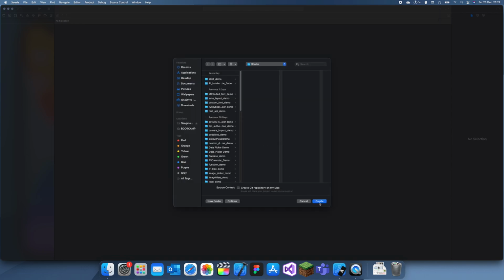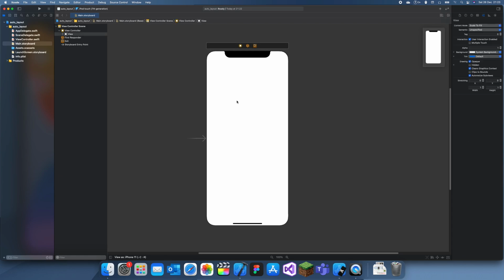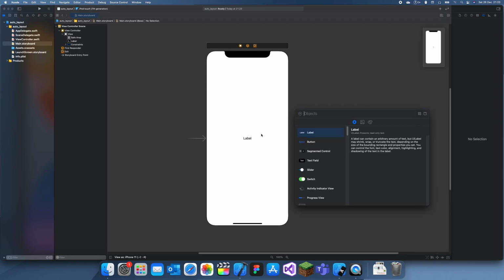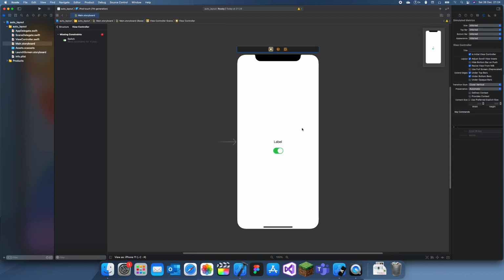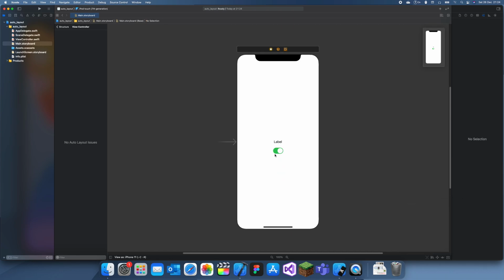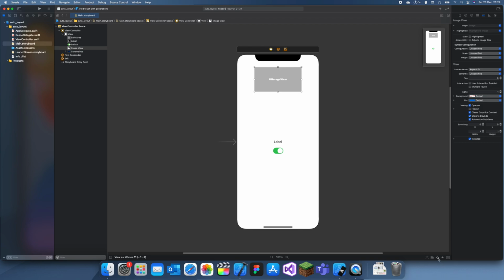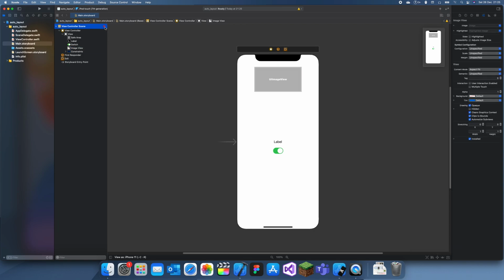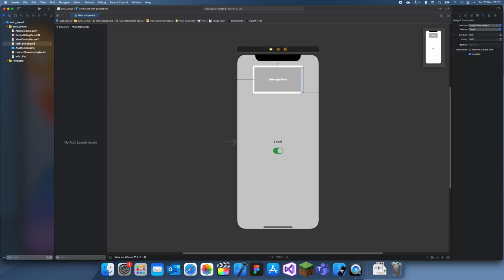iOS Development, #2: Auto-Layout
In this tutorial I will further explain how to use auto layout.